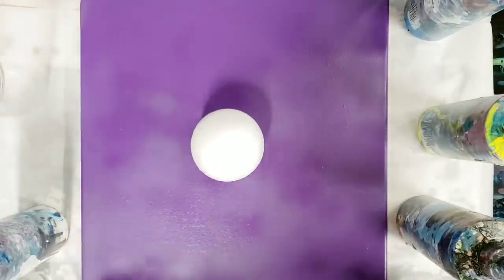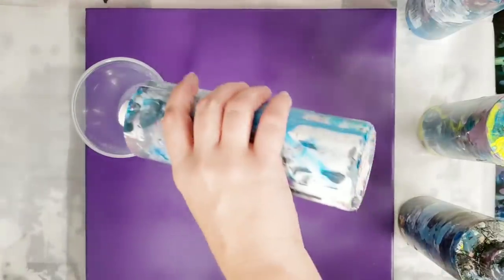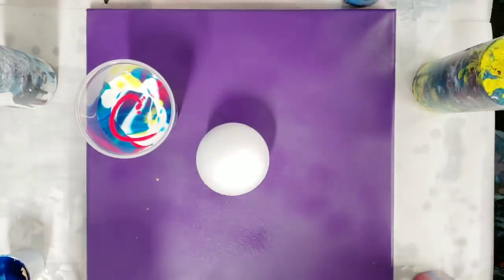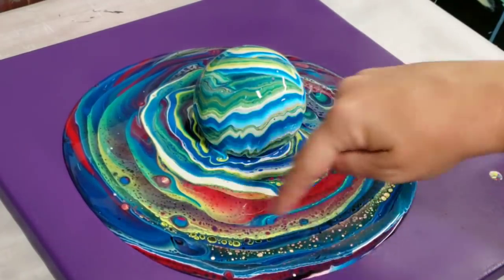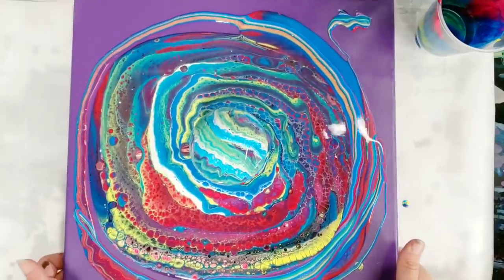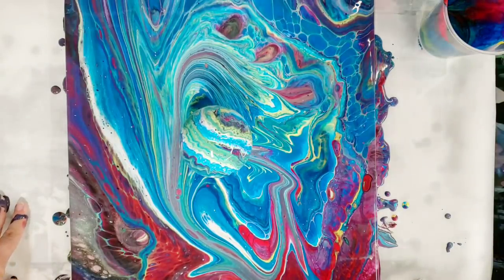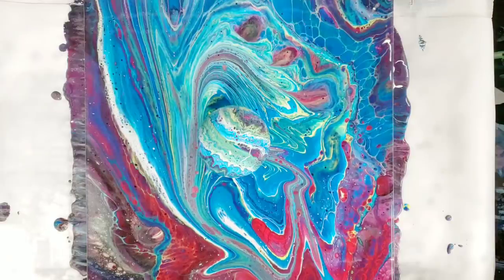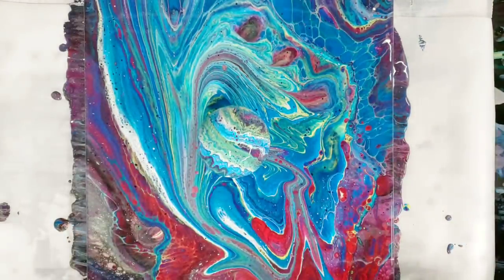Fluid painting 3D technique (inspired by Wigglz Art)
This fluid painting 3D technique was inspired by Wigglz Art (though he did it differently). I need your votes! Leave the styrofoam ball on, or take it off? (SEE WHAT I ENDED UP DOING

Materials used:

Artists loft flow acrylics
MyArtscape acrylic paint
Floetrol
Water
NO SILICONE